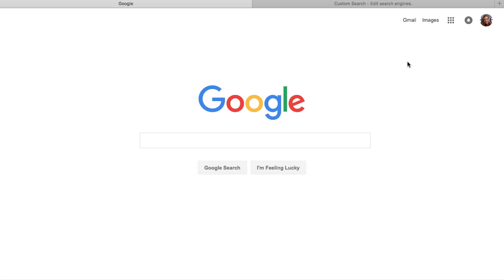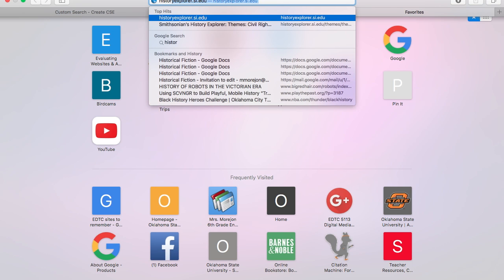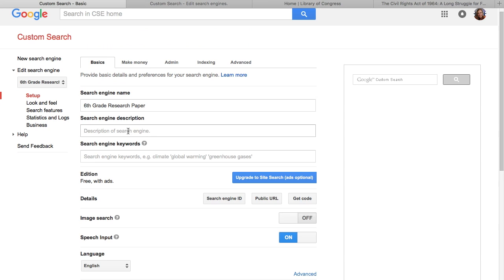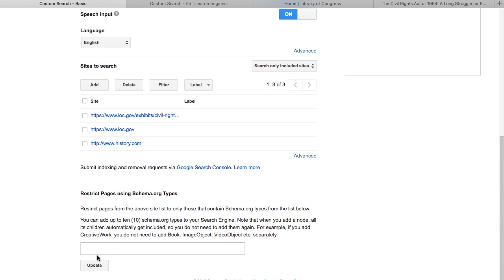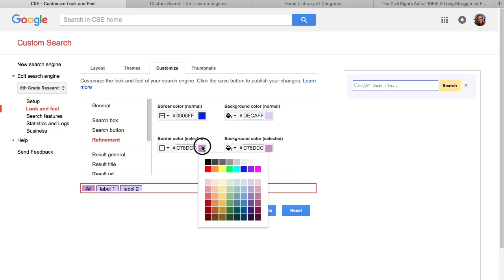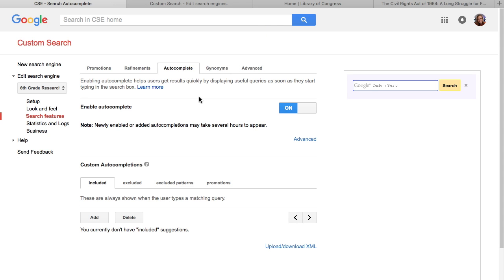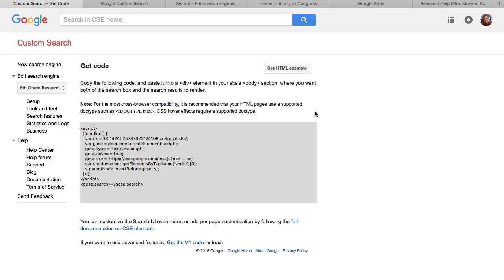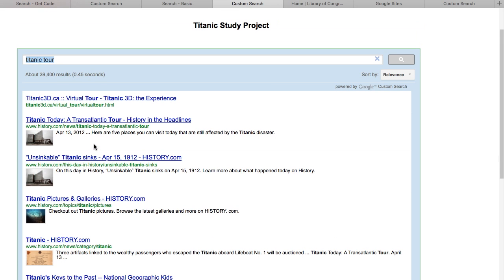How to Create a Custom Google Search Engine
This video will help to explain how you can create a custom search engine to use with your students in your classroom. This can help students find great resources, filter and simplify content, and have access to great sources even outside of the classroom.